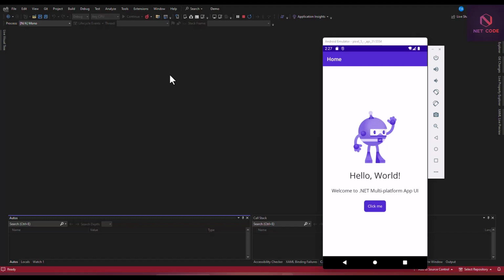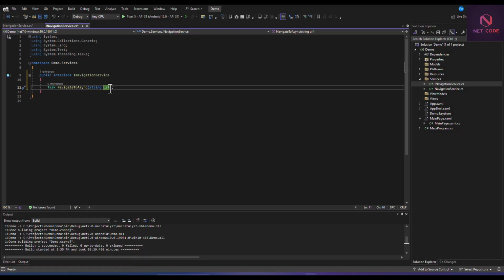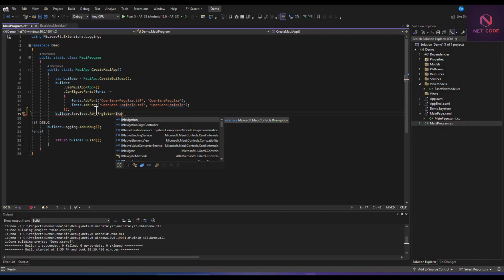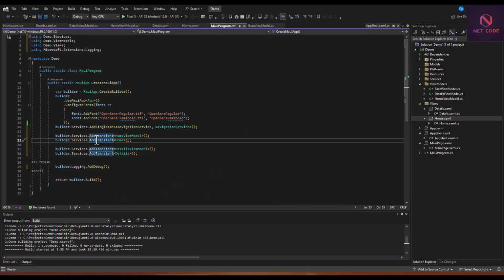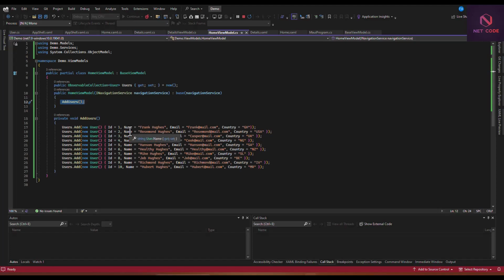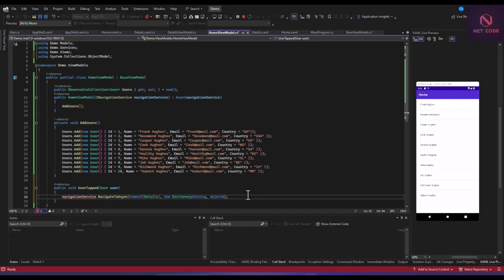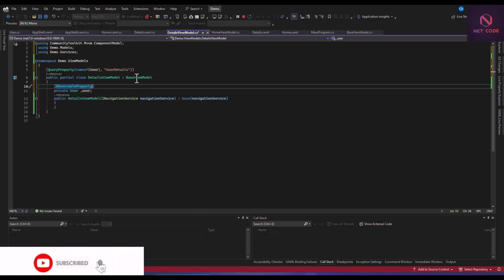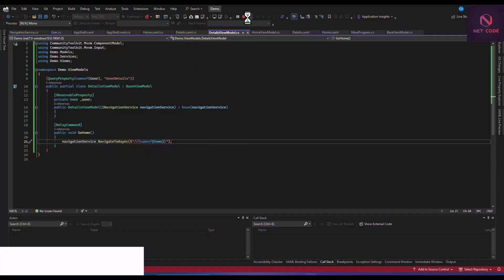.NET Maui Apps | Navigate through Content Pages using Navigation Service in Mobile and Desktop apps.